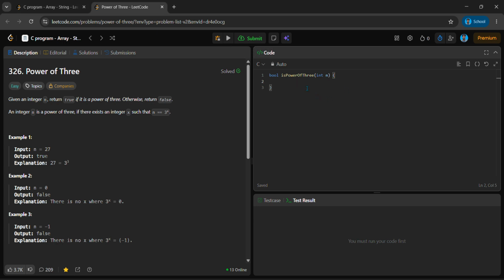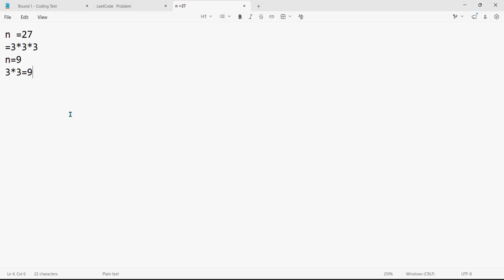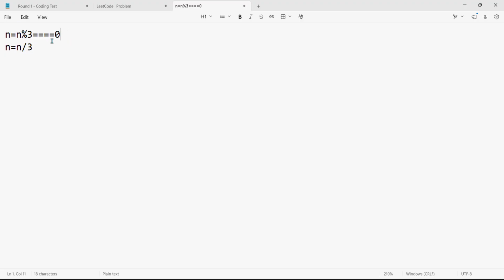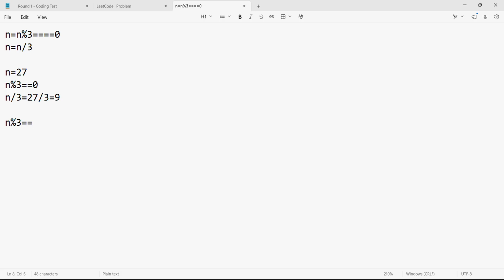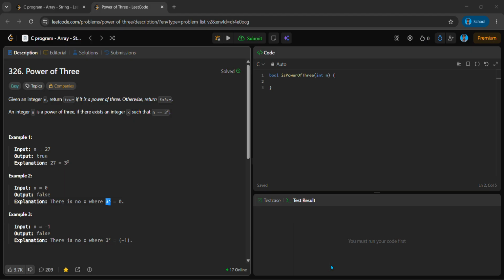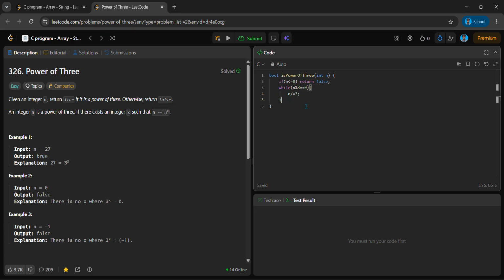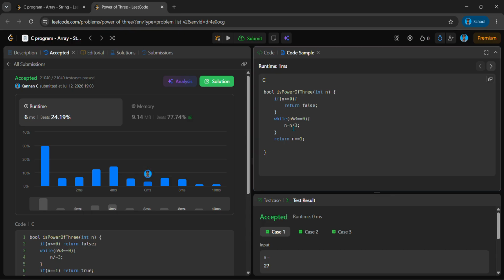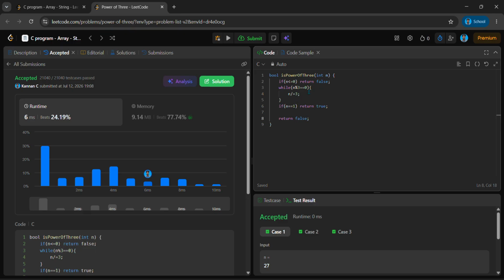326. Power of Three in C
In this video, I solved the leetcode no. 326.